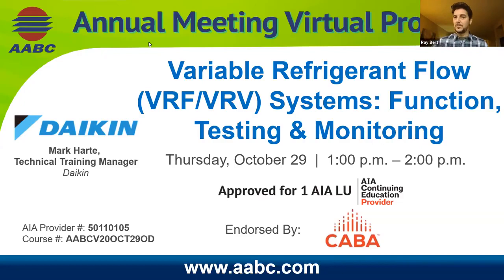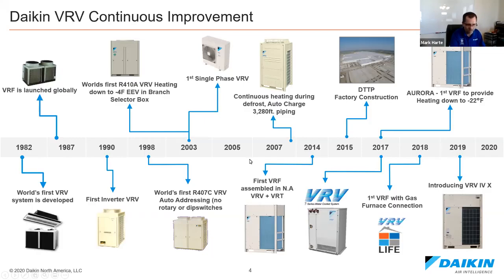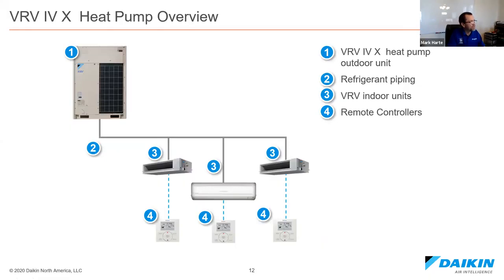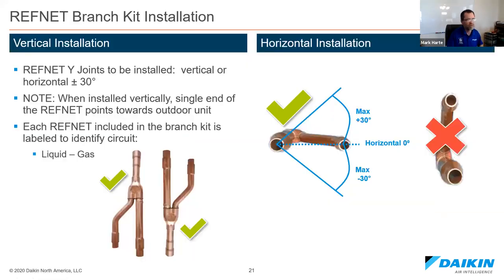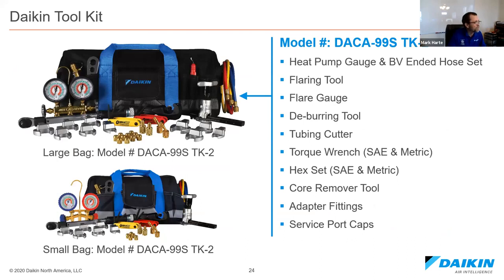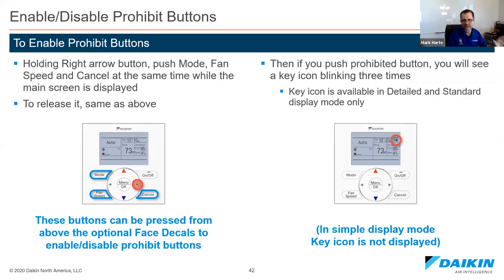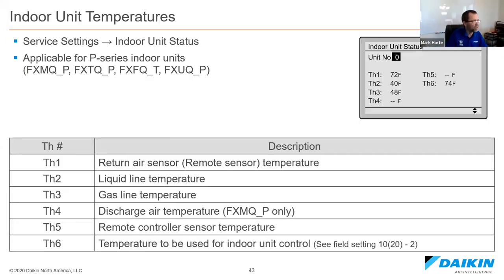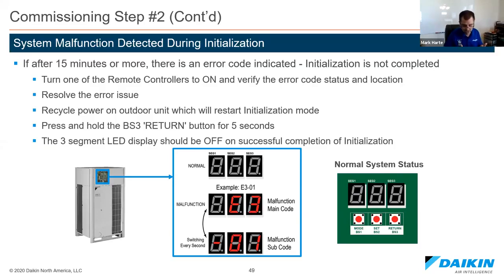2020 Annual Meeting Webinar Variable Refrigerant Flow Systems Function, Testing & Monitoring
AABC 2020 Virtual Annual Meeting
Day 4
1:00 pm – 2:00 pm

Variable Refrigerant Flow (VRF/VRV) Systems: Function, Testing & Monitoring
Mark Harte, Technical Training Manager, Daikin

Variable refrigerant flow systems, a ductless technology originally introduced in the 1980s, have become increasingly common in commercial buildings in recent years. In this technical session from the company that literally invented the technology, attendees will get a brief overview of how these systems work, how to test them properly and what to look for when troubleshooting, and how remote monitoring technology supports efforts to keep them running properly long after initial installation and testing.

This webinar was produced by the Associated Air Balance Council (AABC) to provide free AIA approved continuing education credit to members. To learn more about joining the leading association of certified independent Test & Balance Engineer (TBEs), and accessing more AIA approved trainings and webinars,

Save the date for CxEnergy 2021 on April 20-23, Dallas/Ft. Worth, TX. for additional information.